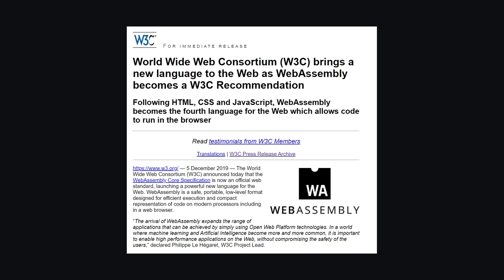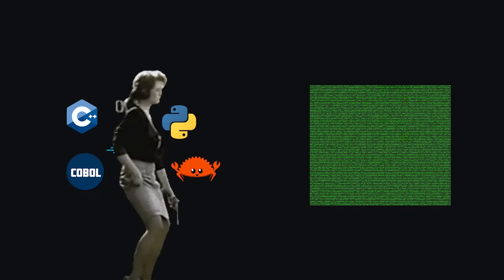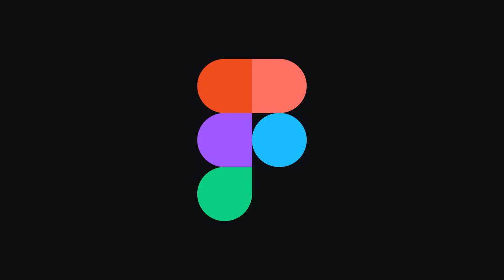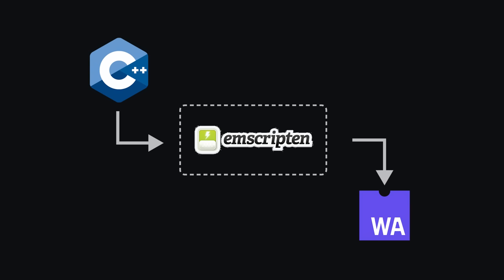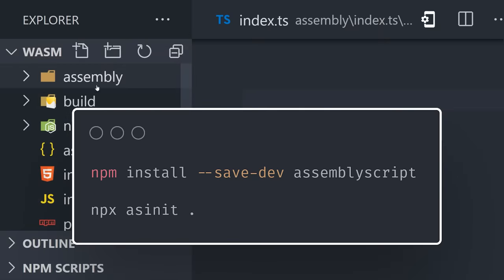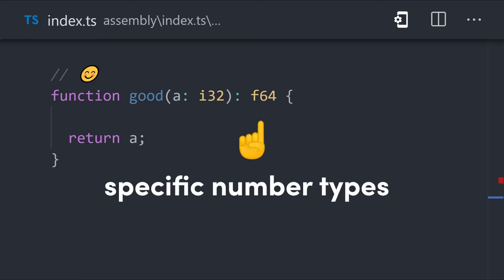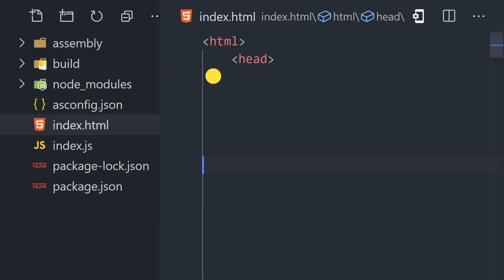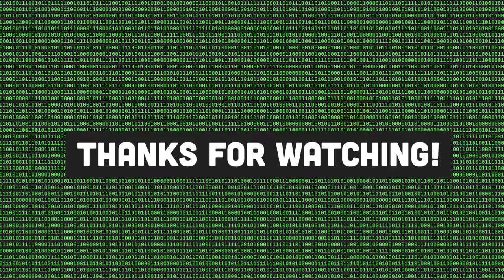Web Assembly (WASM) in 100 Seconds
Learn the fundamentals of Web Assembly in 100 Seconds, then build your first WASM binary with AssemblyScript.